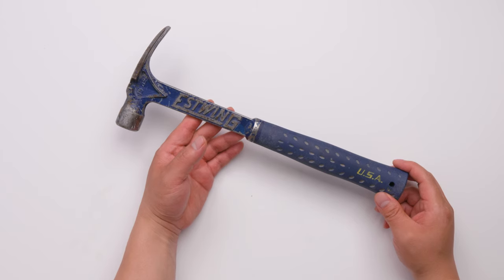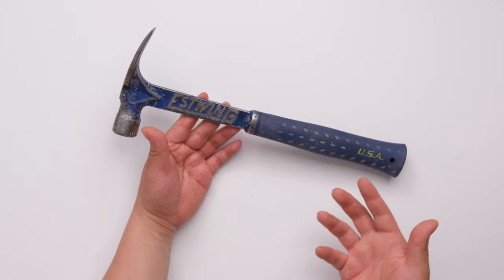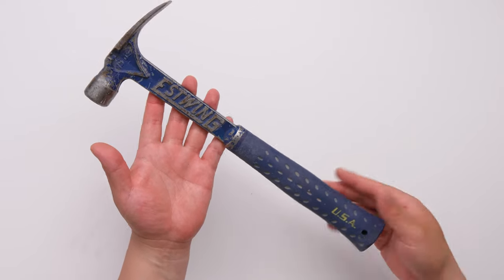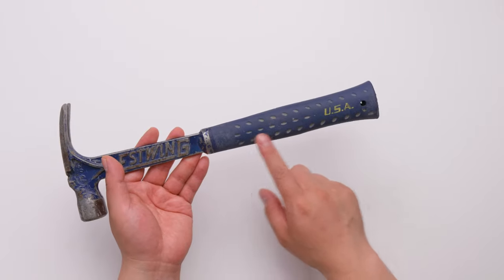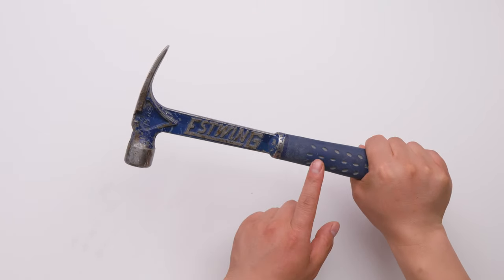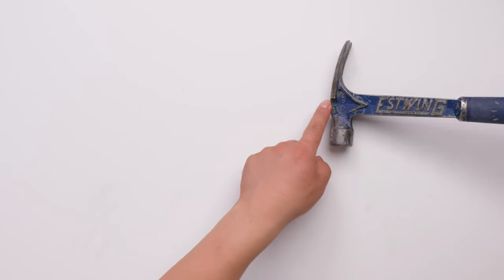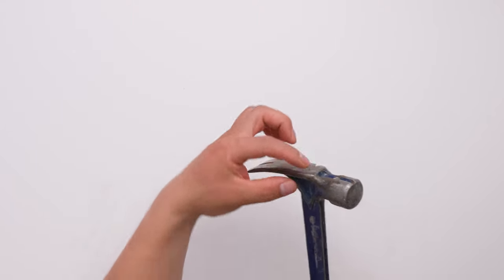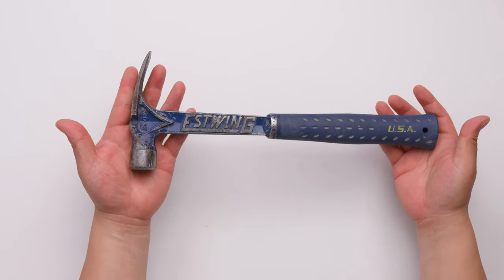Estwing Ultra Series Hammer Review: good for everyday use